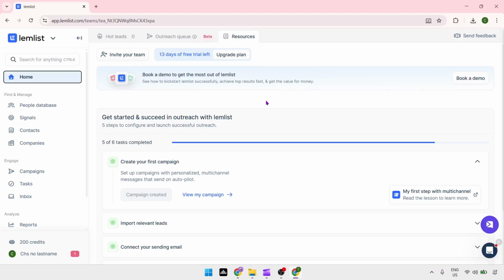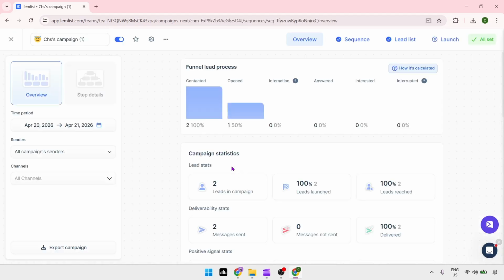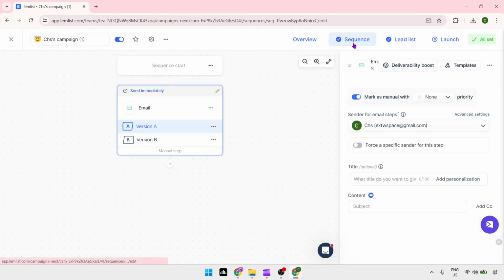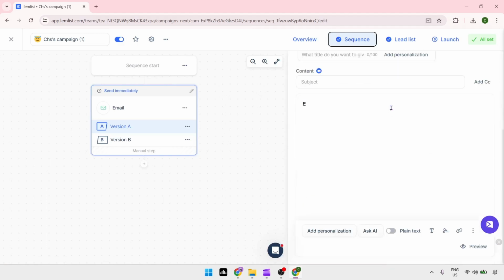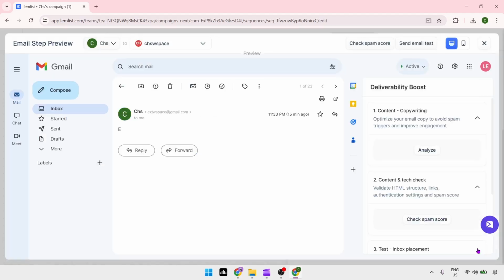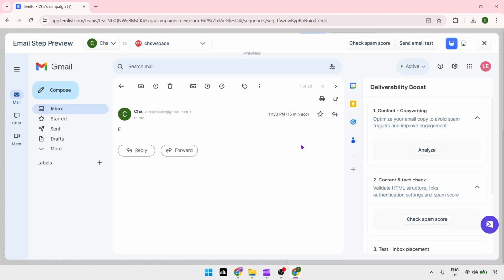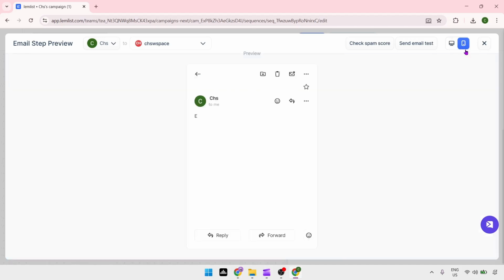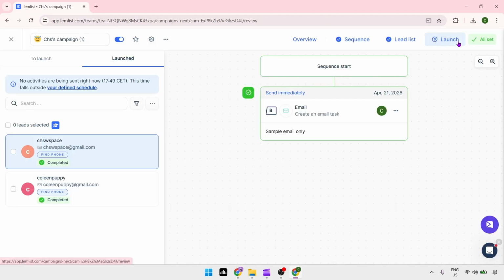How To Preview An Email For A Specific Lead Using Lemlist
Learn exactly how to check and preview your emails for individual leads within your Lemlist campaigns. This tutorial covers the specific steps to ensure your variables and personalization look perfect before you hit send.

Key steps covered:
• Navigating to your specific campaign lead list
• Using the preview tool for individual prospects
• Verifying custom variables and liquid syntax
• Ensuring formatting consistency across different leads